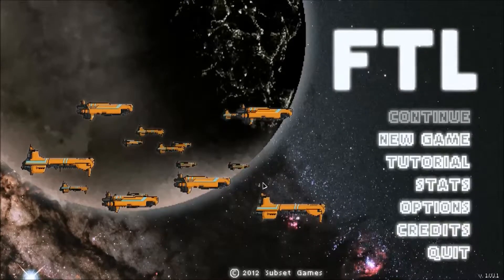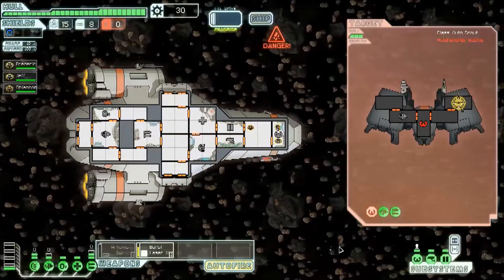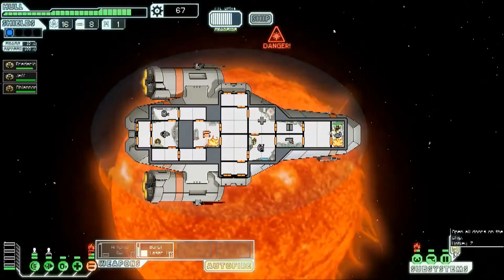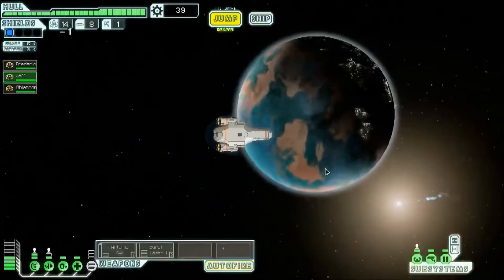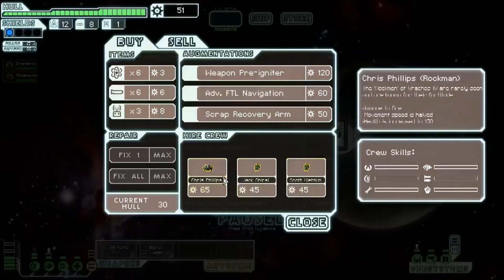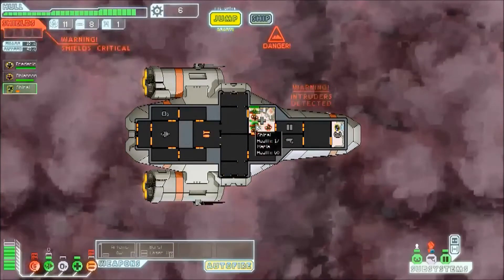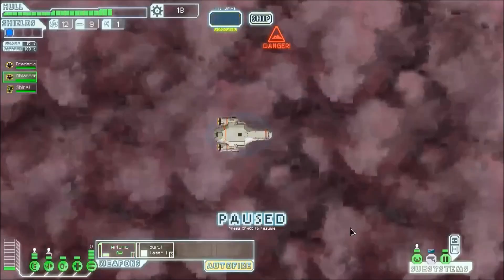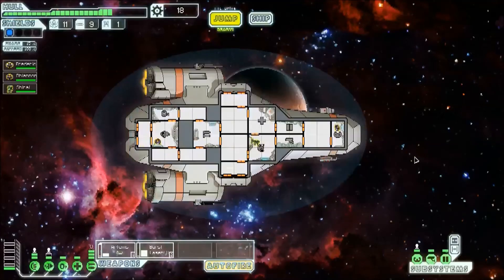Faster Than Light - Part 2 - The First Sector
After the abysmal failure of the first vid, here is a somewhat more successful journey.

I has a twitter! @Sarificus